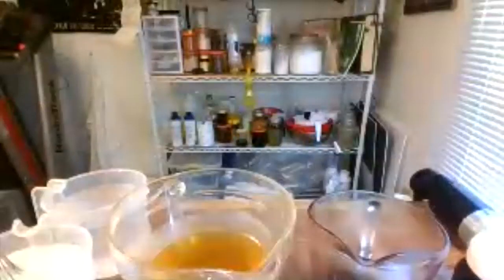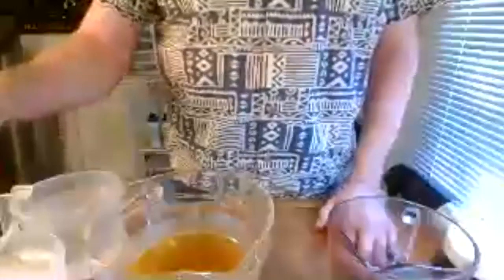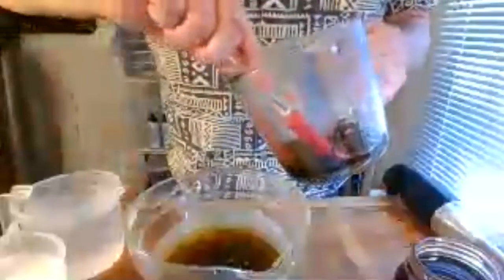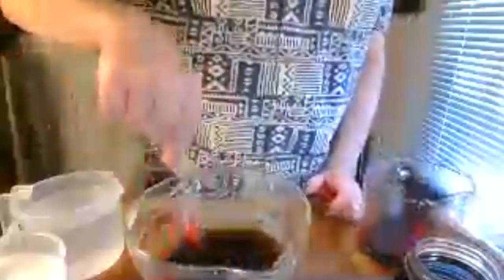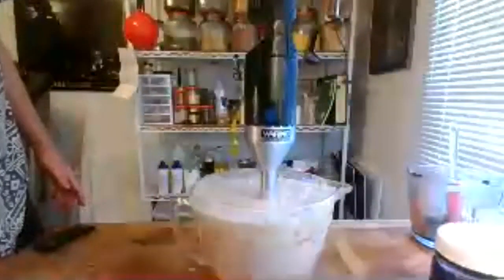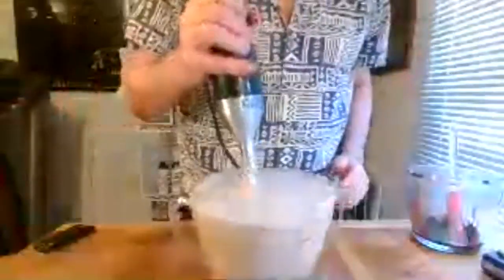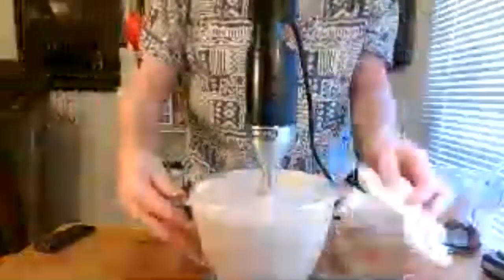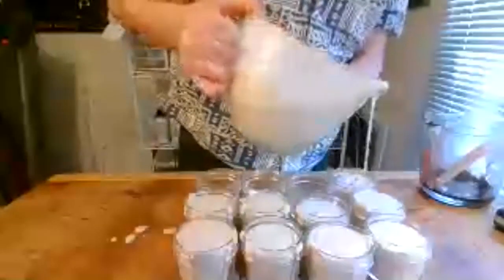Live Coffee Lotion Making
Thanks for all who attended, I really enjoyed being with you all.